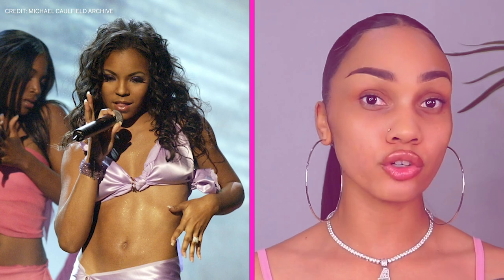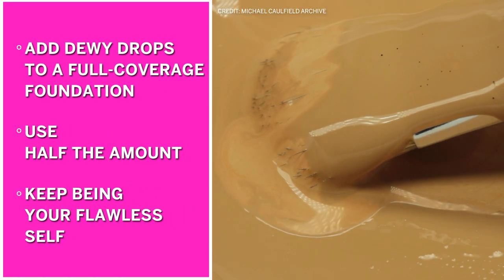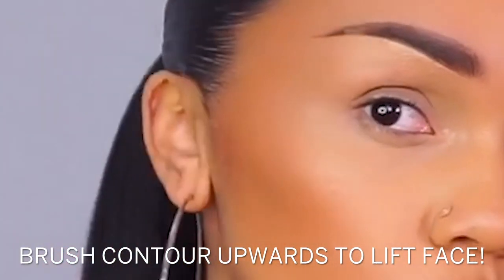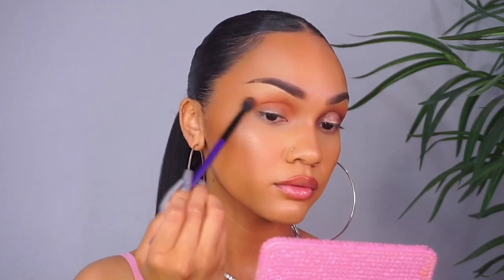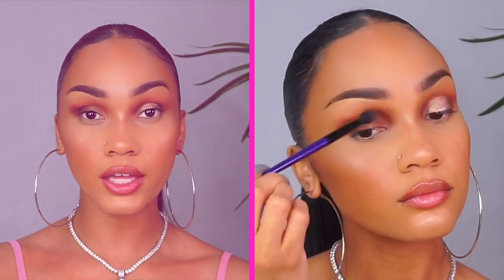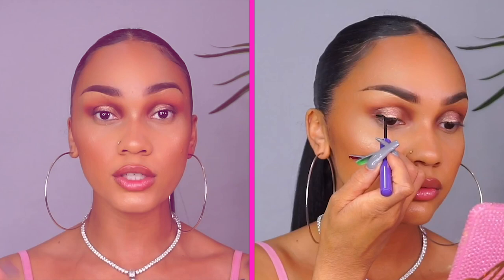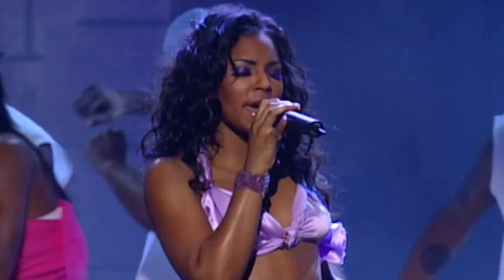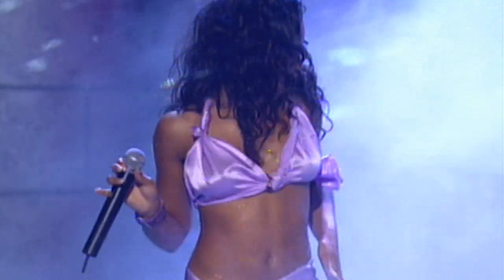Ashanti's 2002 BET Awards Look Recreated By Instant Influencer Star @Strashme | BET Awards 20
We are still obsessed with Ashanti's soft glam look at the 2002 BET Awards! Watch Ashley Strong, a.k.a. STRASHME, do a step-by-step tutorial on this episode of Hot Girl Style: BET Awards Edition!